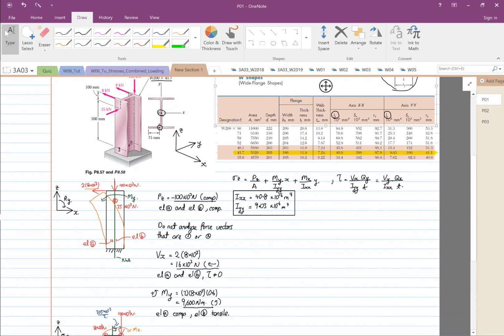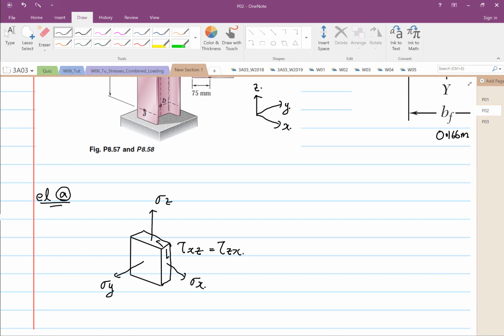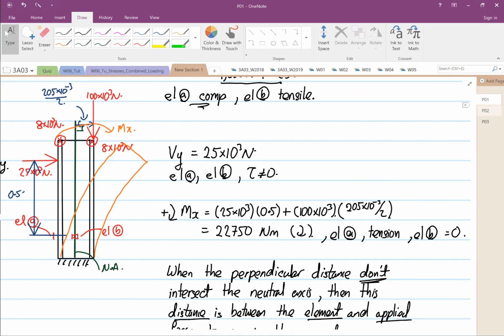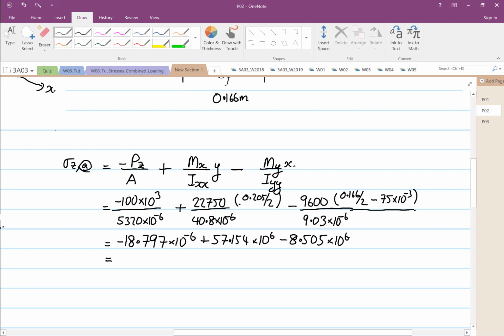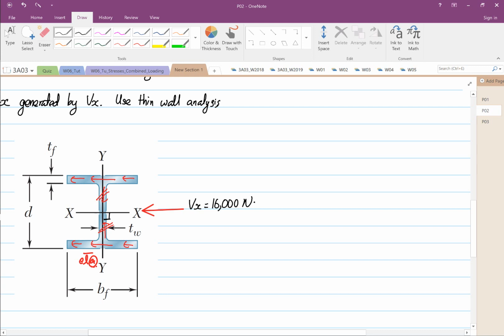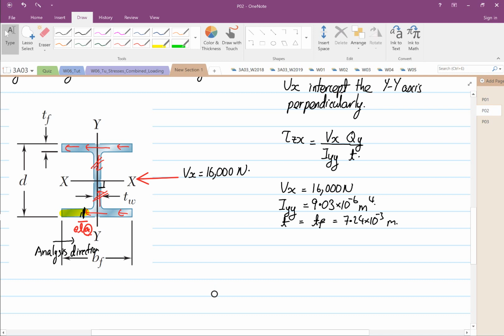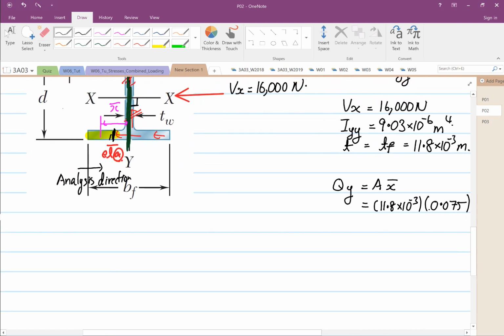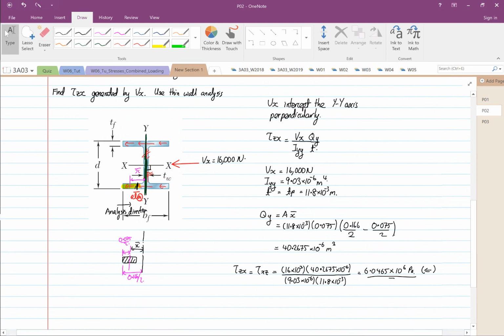W06 Th Principal Stresses in Beams Under Combined Loading P2 [W12_P2_Principal_Stress_Combined_Load]